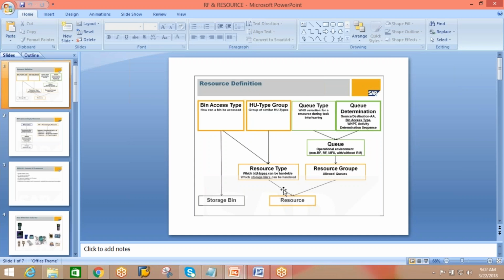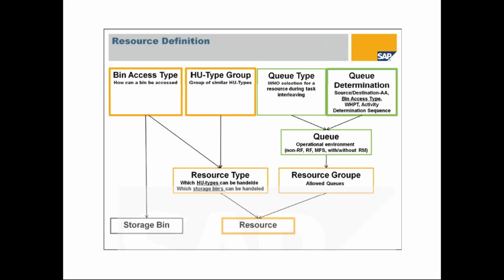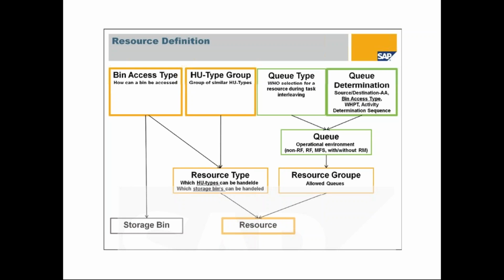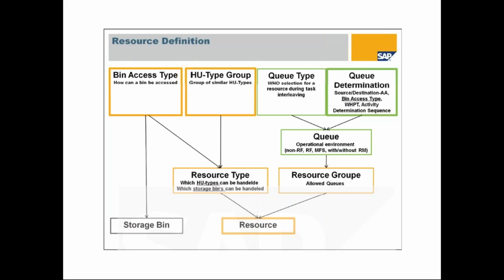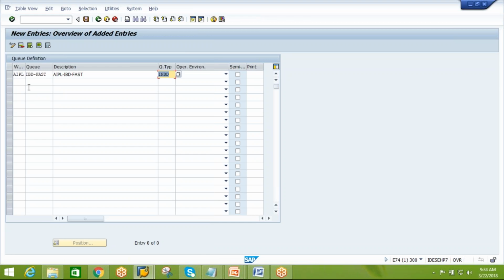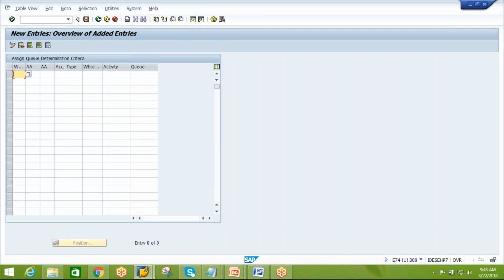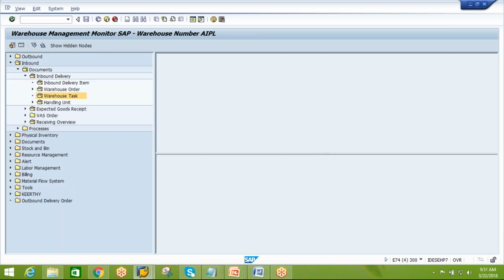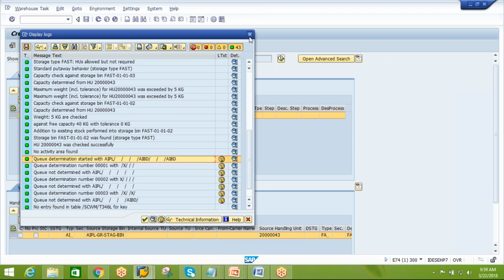SAP EWM 35- SAP Extended Warehouse Management